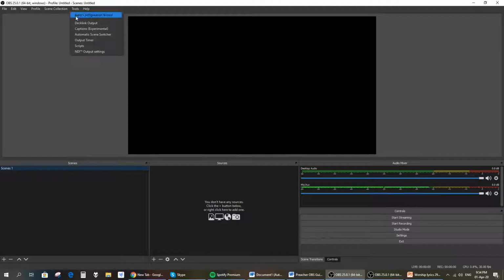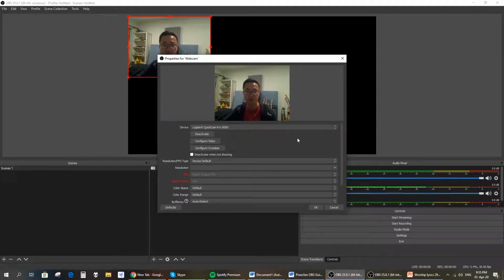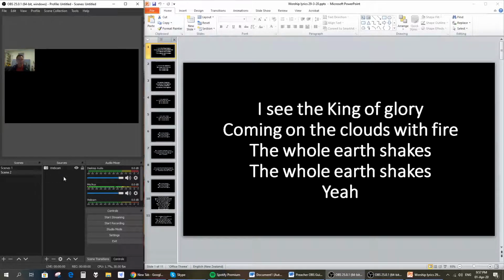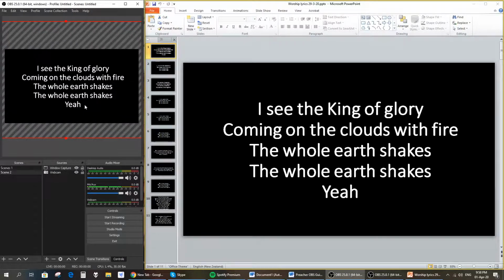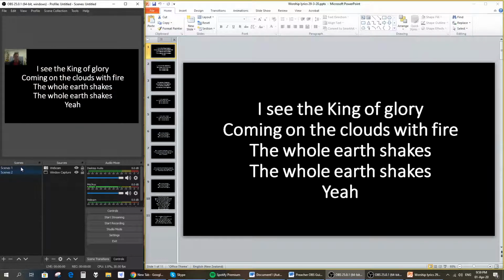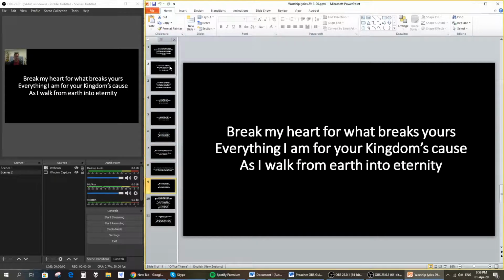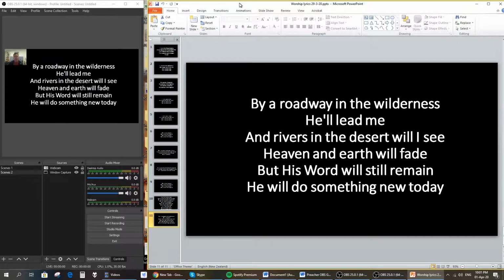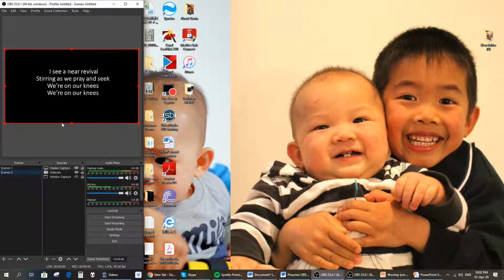Tutorial to setup to picture in picture in OBS with one or two monitor.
In this tutorial I will show you how you can use OBS to record your video and presentation with picture in picture in real time when you only have one monitor.